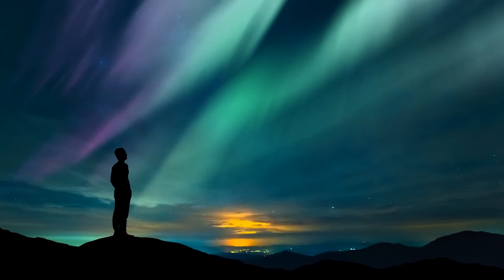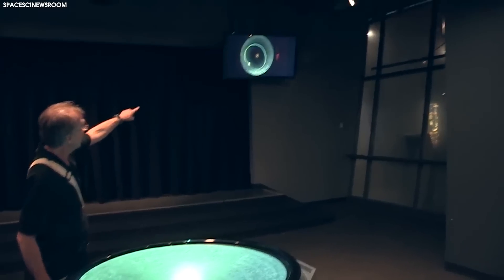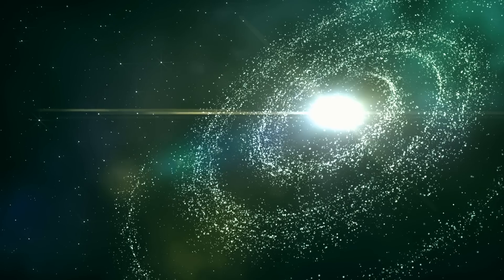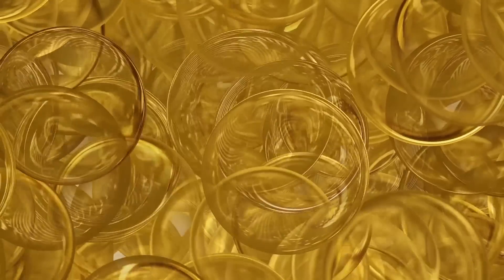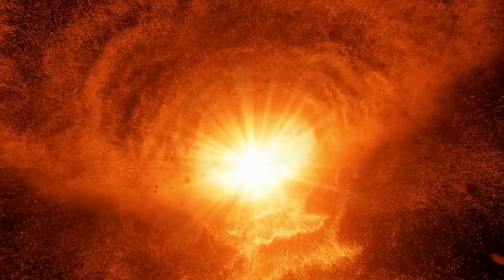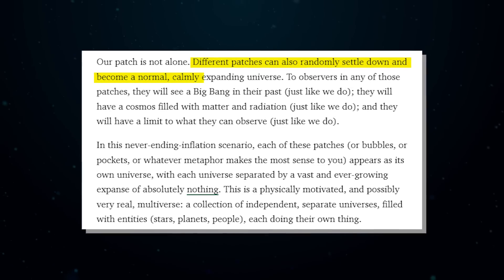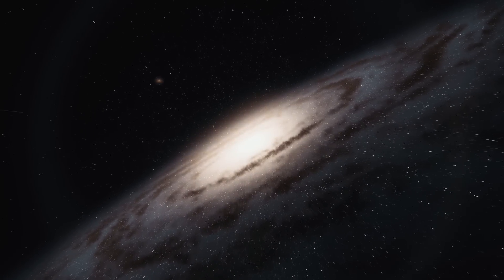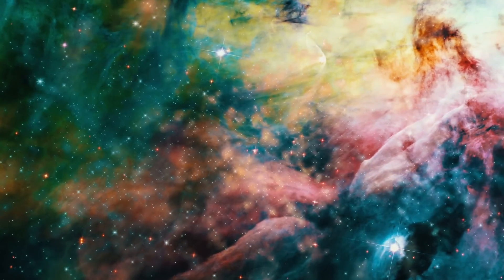The Big Bang Theory Has Just Been Added - We Live Inside A Bubble?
This Video researched by: Kevin Brady
Adress: 86250 Vermillion, South Dakota, MA 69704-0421
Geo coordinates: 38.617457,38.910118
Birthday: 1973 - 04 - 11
Age: 49 years old